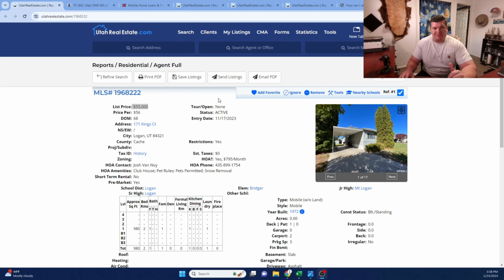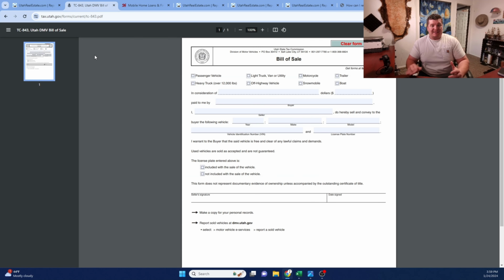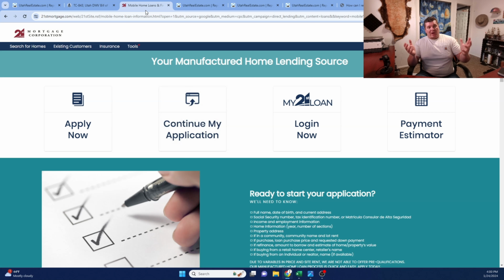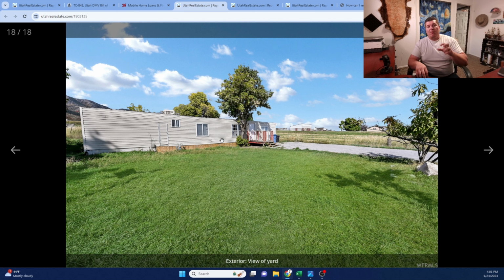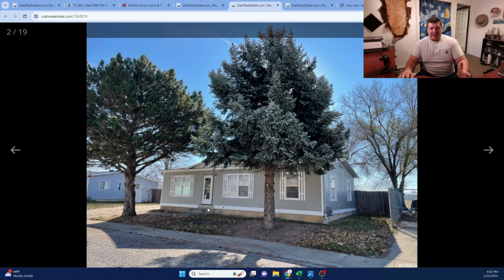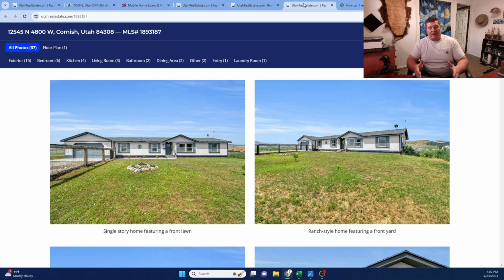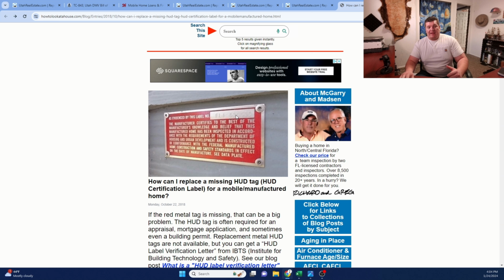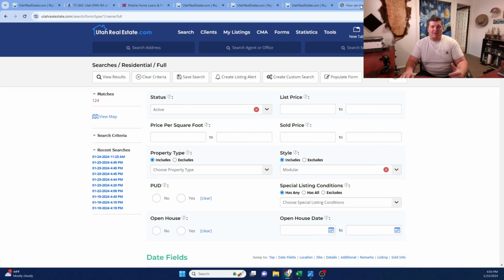Mobile, Modular, and Manufactured Homes (What's The Difference?)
Let’s connect!

Paden Allen Clancy Fairbanks
Cornerstone Real Estate
License #-11654689-SA00
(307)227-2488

 / padenfairbanksrealestateagent

Timestamps
00:00 Intro
00:53 Mobile Home (Without Land)
02:52 Mobile Home (With Land)
03:42 Modular Home
04:36 Manufactured Home
07:04 Outro